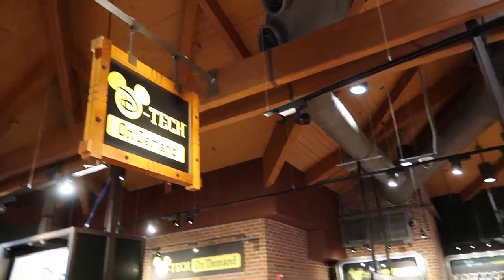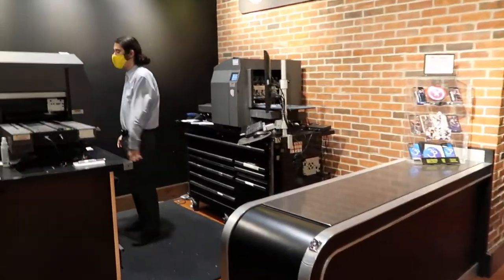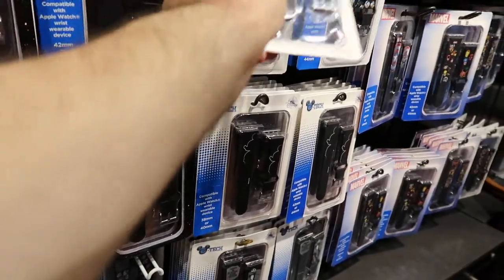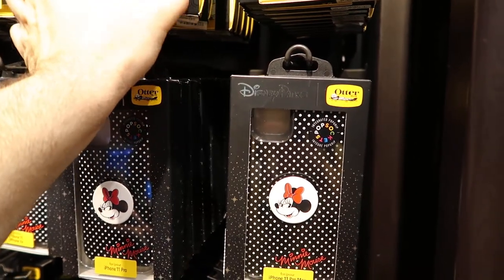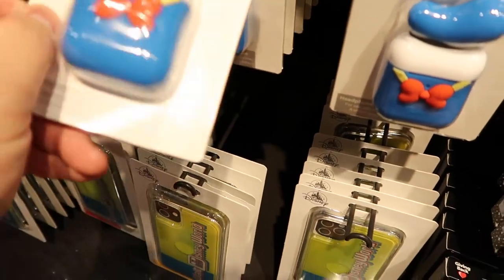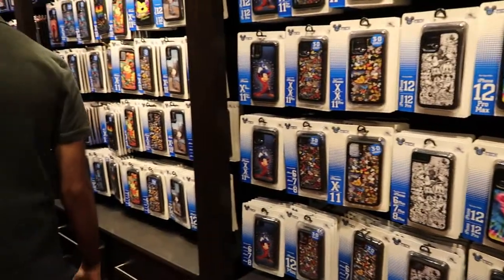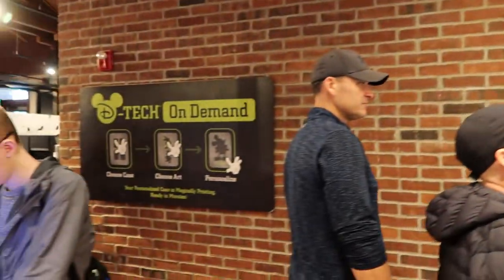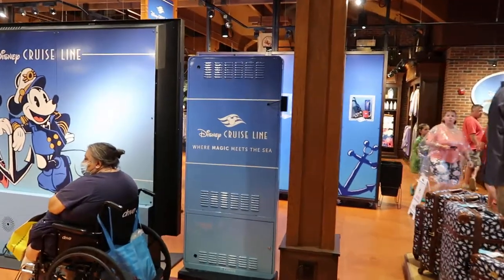D-Tech On Demand Store Tour! With Prices! Marketplace Place Co-0p Disney Springs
This is a tour and walkthrough of D-Tech On Demand at Marketplace C0_op at Walt Disney World Disney Springs. I also explore of some of the merchandise prices.